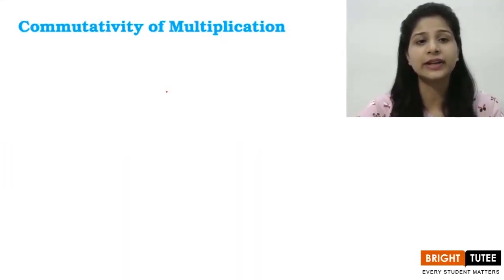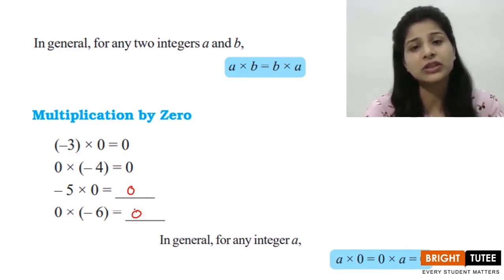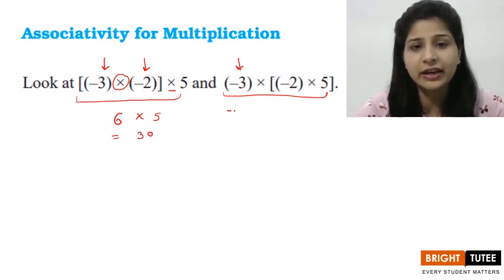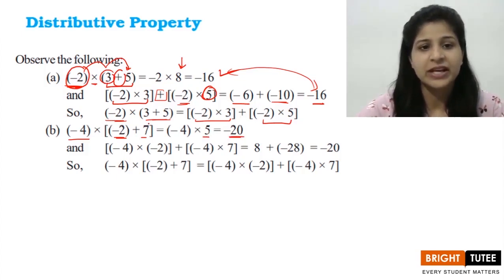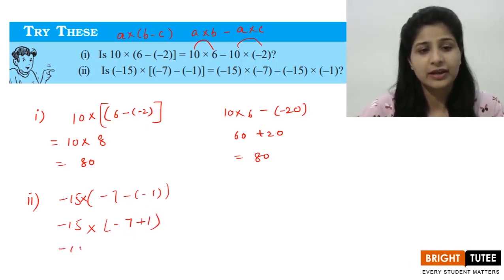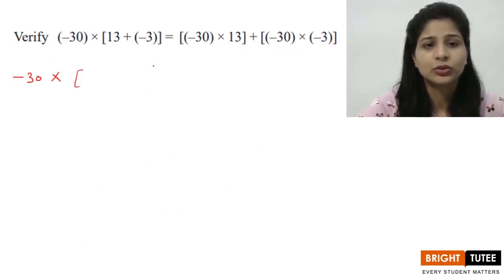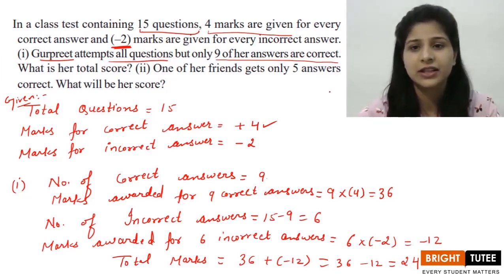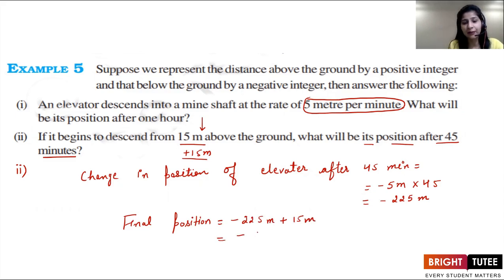03 2 Multiplication of Integers & Properties of Multiplication of Integers Part 2